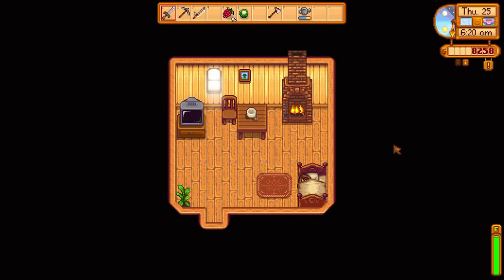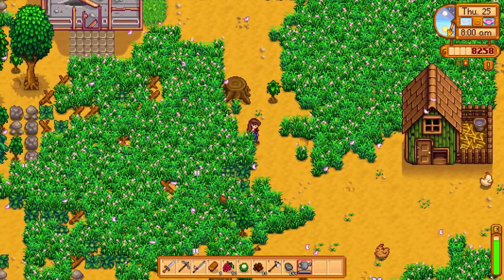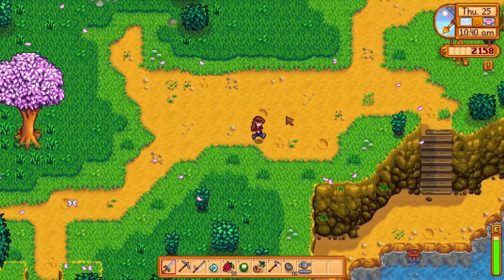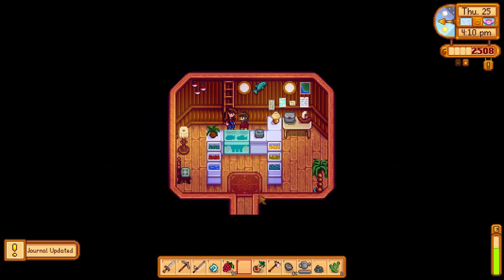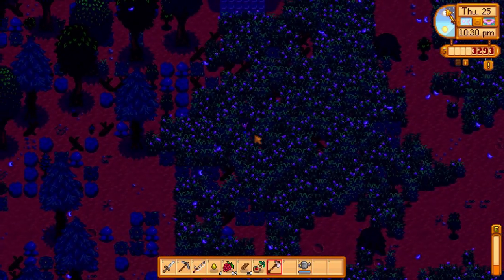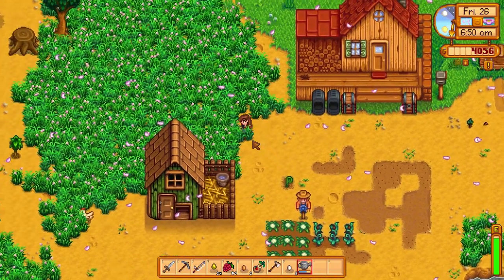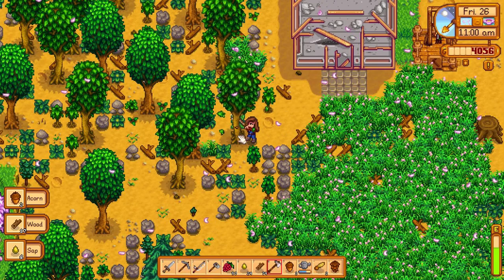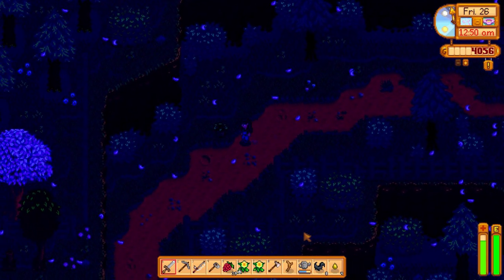All Bundles in Year 1 Challenge - Ep. 13 [Stardew Valley]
I'm trying to complete all of the Community Center bundles by the end of the First Year in game. Can I do it? It's going to take a little organization and a lot of luck.

Stardew Valley, developed by ConcernedApe and published by Chucklefish, is a farming simulator/country-life RPG. After inheriting your grandfather's old farm, you leave your boring office job to begin your new life as a farmer. The game is available for PC/Mac, Xbox One, PS4, and Nintendo Switch. You can find more information about it